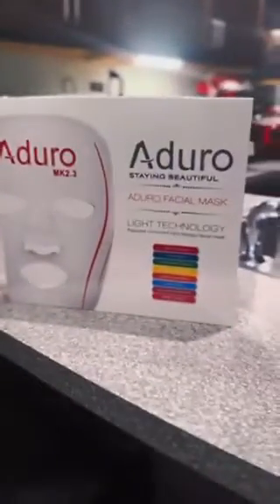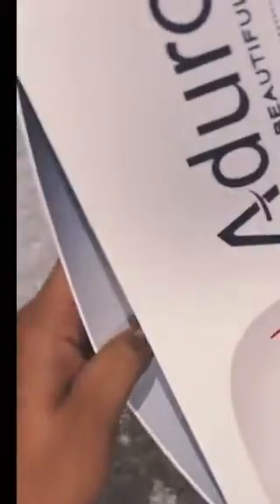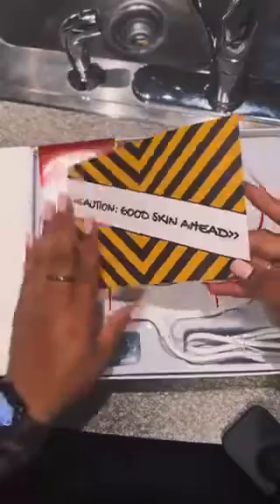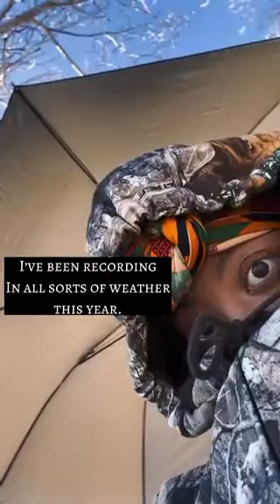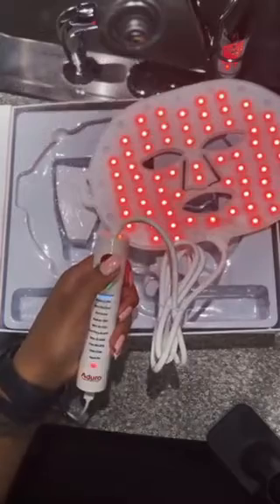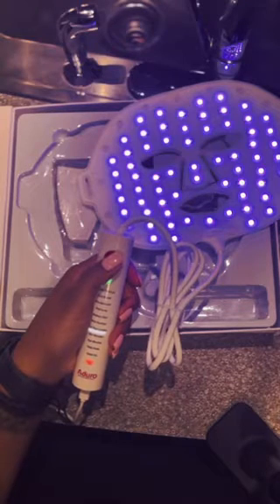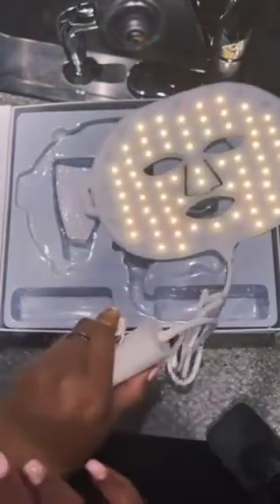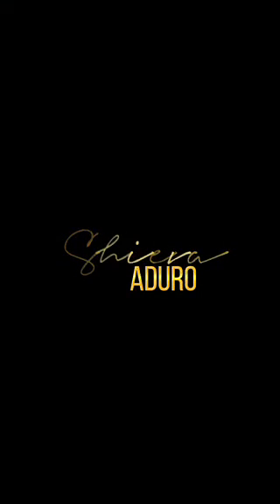Aduro LED Facial Mask - By @Shieva - unboxing an first impressions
Aduro LED Facial Mask
By @Shieva  having a wonderful time unboxing an first impressions

Or use the code: Queenshieva
to get Shieva's gift when ordering your Aduro LED Facial Mask